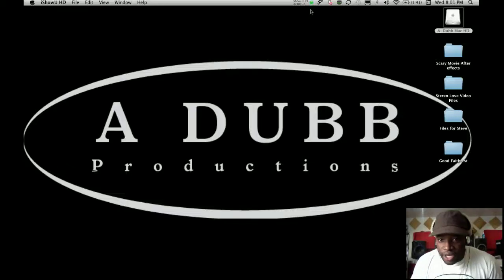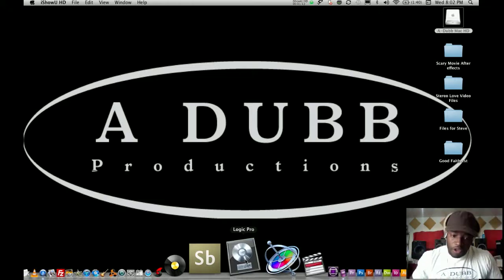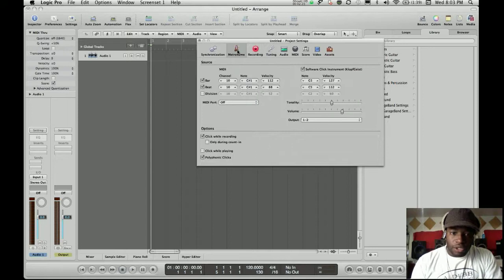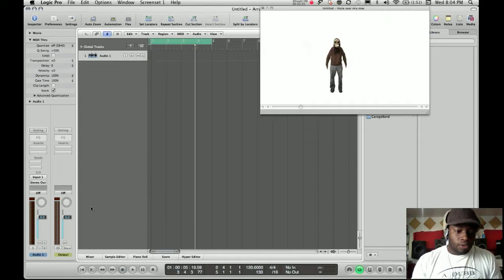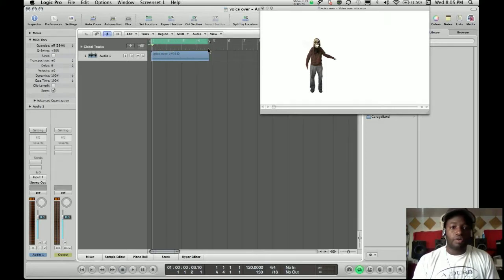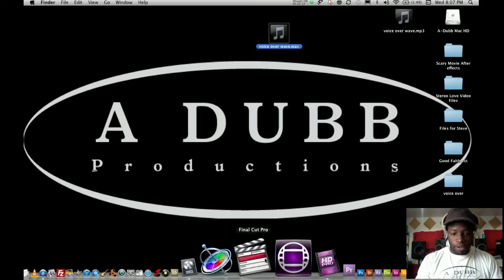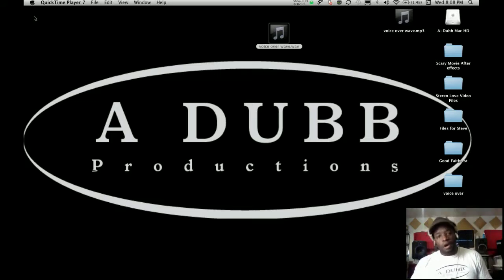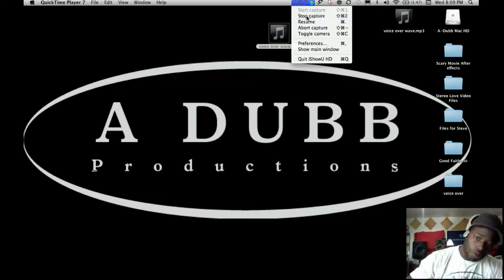How to record a voice over in Logic Pro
In this video I show you how to reocord a voice-over in Logic Pro.  Just open a new project in Logic Pro import the video you want to do the voiceover for and record and export your voiceover wave or mp3.  Add it to your videos audio track and you got your voiceover.   Hope this helps someone.

GOPRO HERO 5 SESSION

GOPRO HERO 5 BLACK

PANASONIC GH4